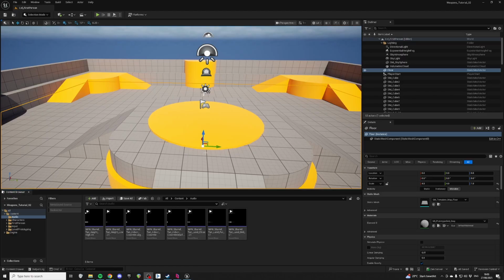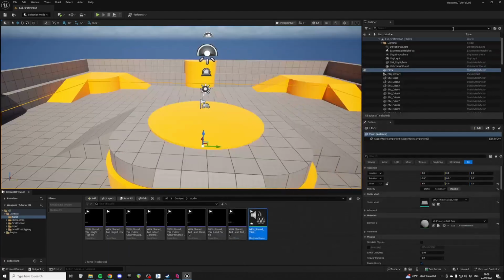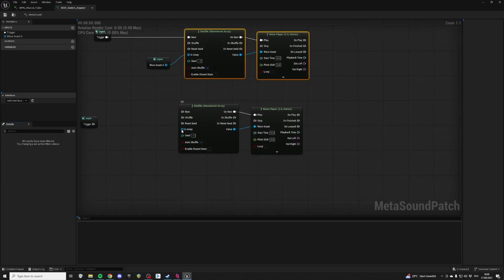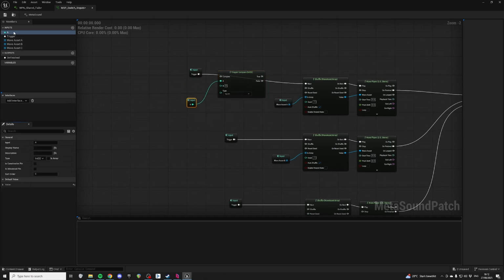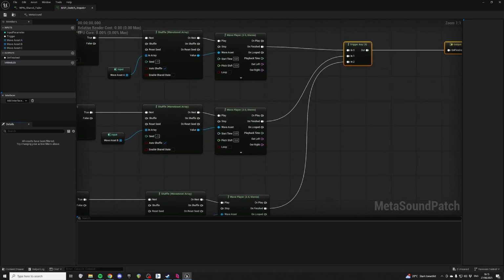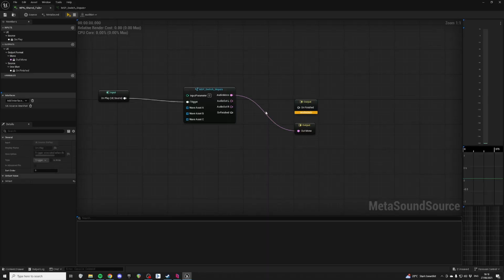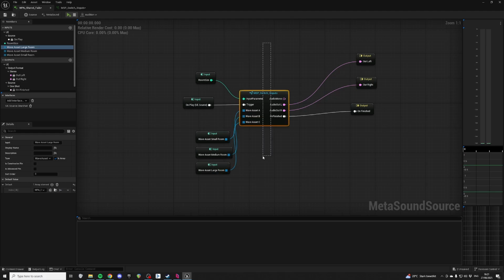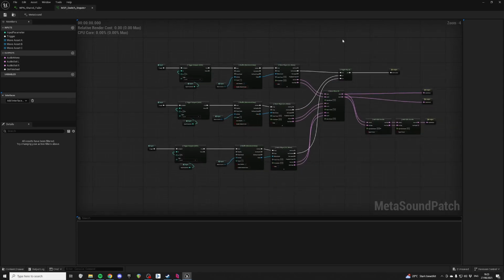02 MetaSounds Advanced Tutorial - Switch Rooms By Integer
In this tutorial, we’ll explore how to switch room tails using an integer and optimize the system so that only the correct room plays, reducing the number of active voices. Keep in mind that setting the volume to zero does not stop a MetaSound from processing, which is why trigger compare can be an invaluable tool for disabling parts of your MetaSound before they begin processing. We’ll also cover best practices for naming: keeping patch names generic to enable reuse across multiple MetaSound sources, while adopting more specific naming conventions when assembling the final MetaSound.